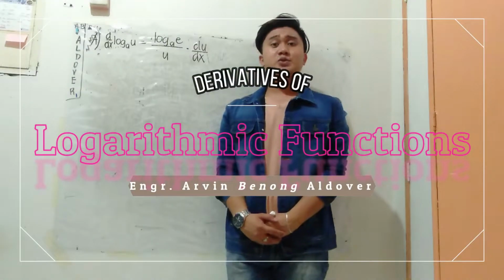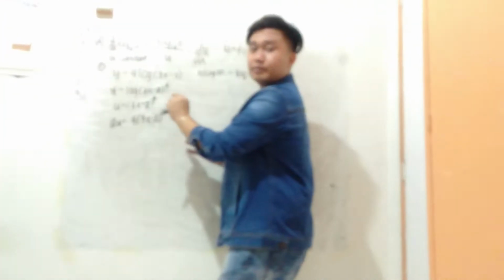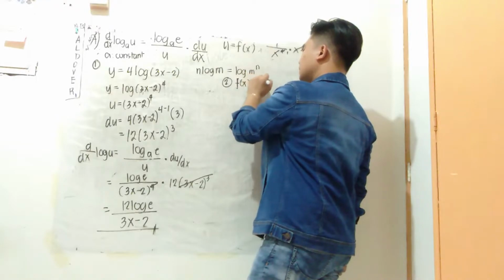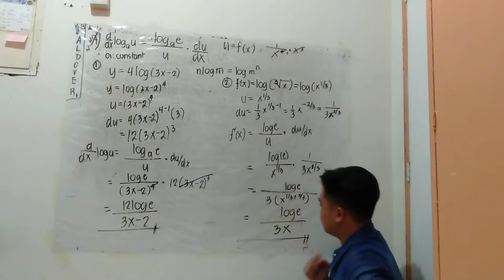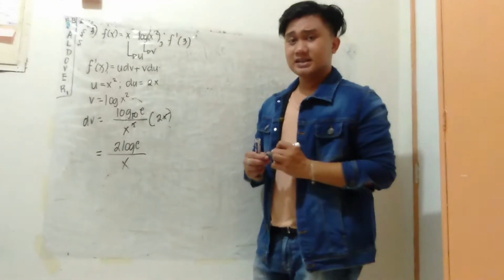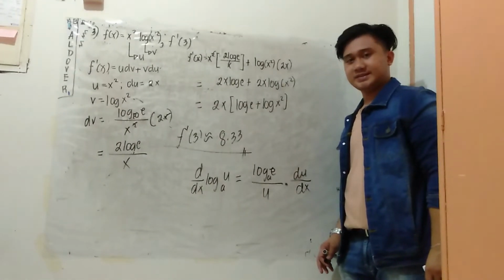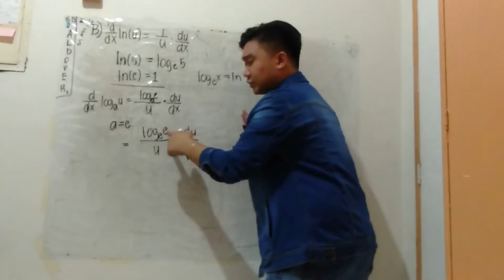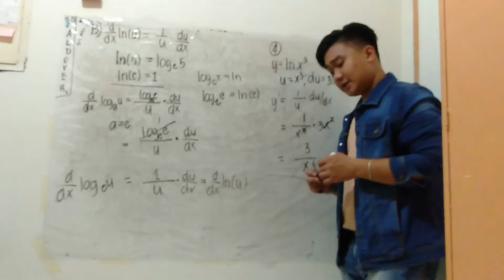How to Differentiate Logarithmic Functions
This video shows how a certain logarithmic function (log and ln) will be differentiated using two formulas.
Various examples are shown and solved.
If you have any video request, just comment it down.